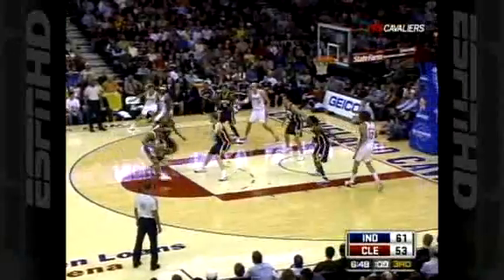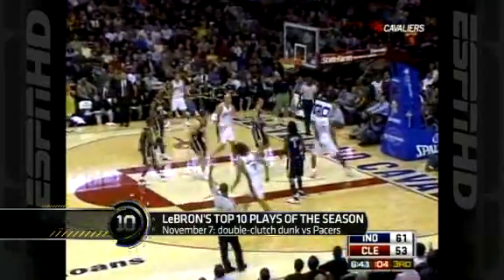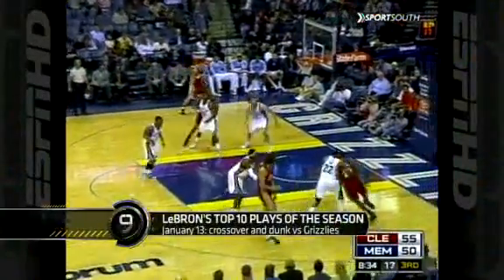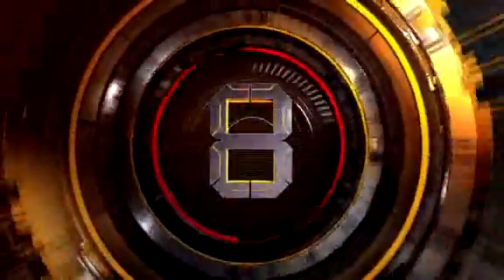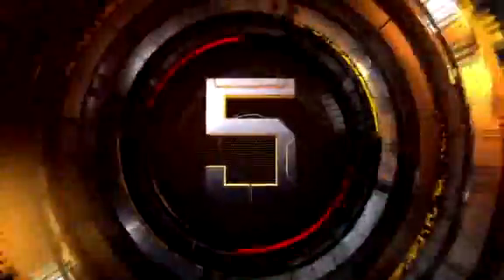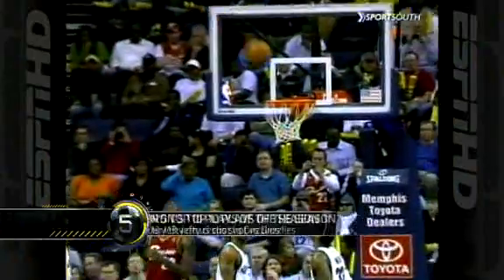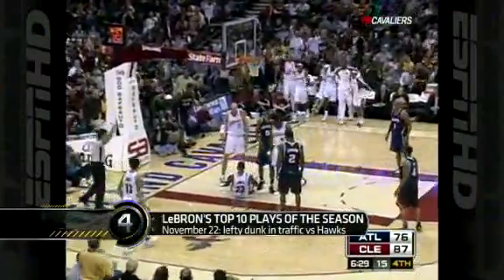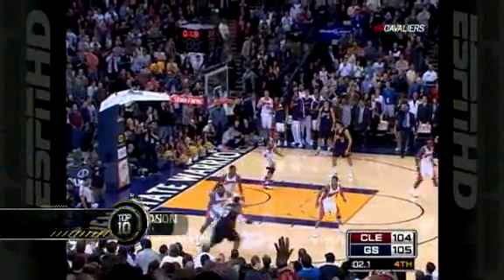Lebron James Top Ten Plays of 2008-2009 season